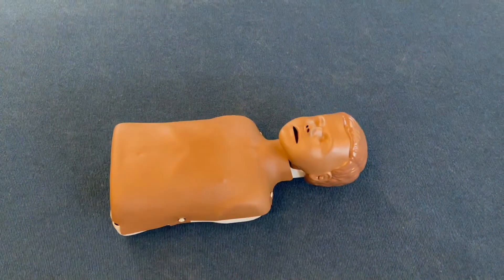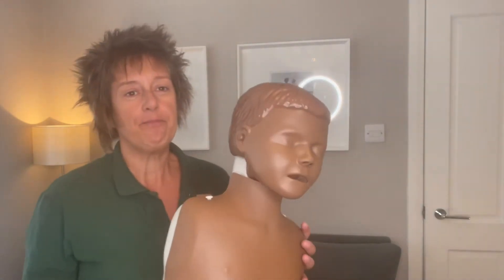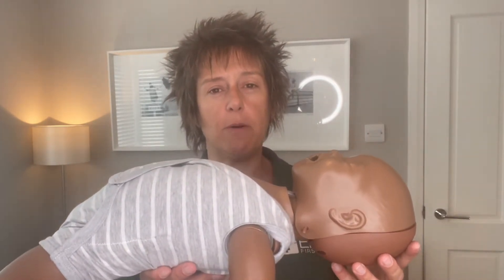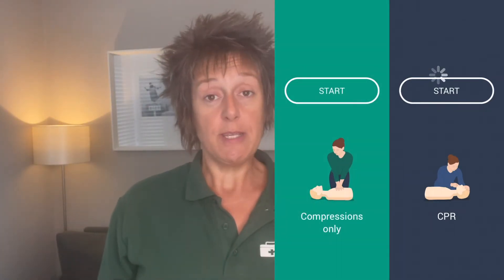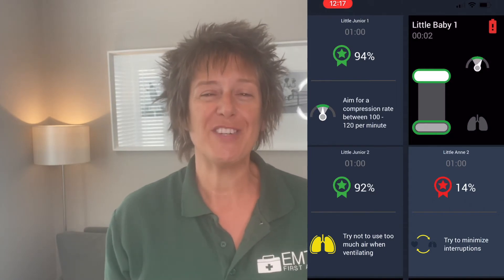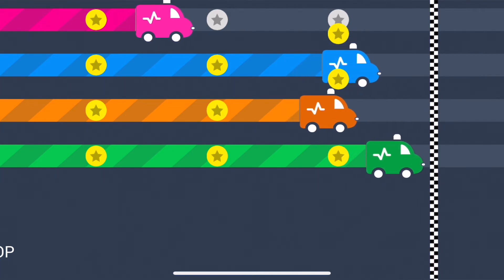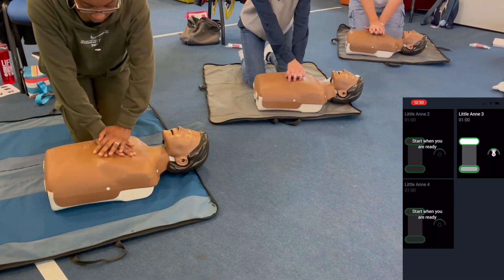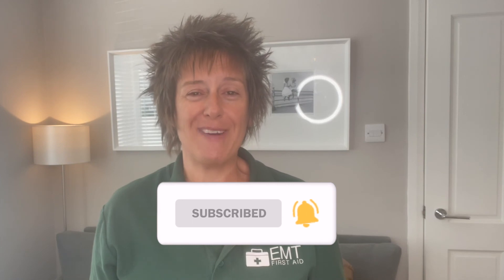QCPR Family - Learn how to perform CPR with Laerdal QCPR manikins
New Laerdal baby and junior QCPR models linked to iphone for compression only CPR, CPR with rescue breaths and using race mode. Learn about how the app gives you feedback and what the feedback means.

MY ONLINE COURSES and PRODUCTS:-

💻Do you want to make your own e learning course?

Please be aware that the information is correct at the time of filming August 2021 and relates only to UK Resuscitation and First Aid guidelines.  If you are outside the UK please refer to your countries guidelines and governing board.